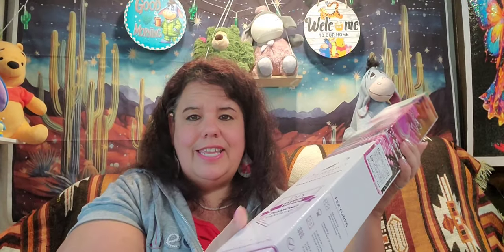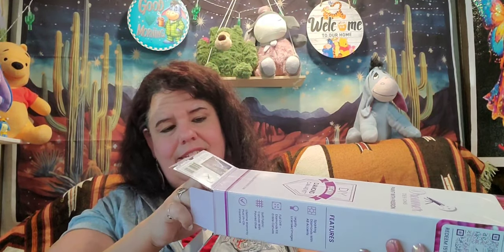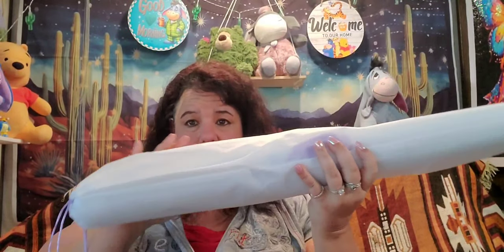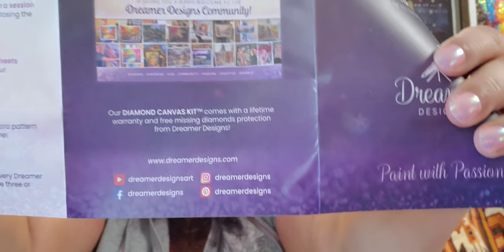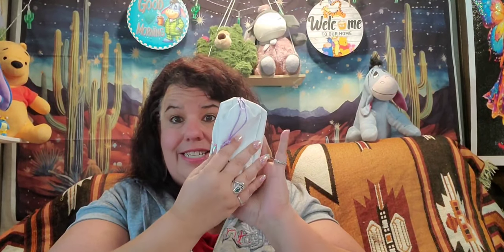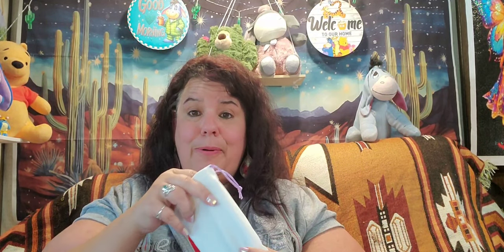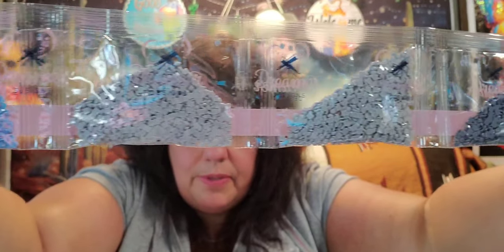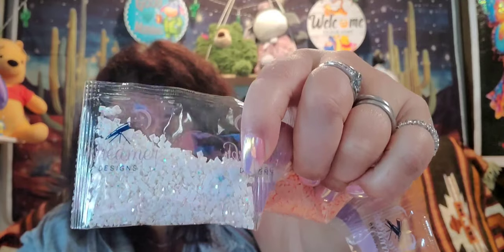Beautiful Canvases from dreamerdesigns; Star Birth and OH Canada 🇨🇦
Today I am reviewing two diamond paintings that I have purchased from dreamerdesigns; a Canadian Company; and my home.

It is all appreciated; I would love for you to be a part of the RV family.

~~About Dreamer Designs ~~
Shipping Policy
Return Policy
Lifetime Warranty
Uh-Oh Insurance
Rewards Program/Earn Points for future purchases

+++ Morning Coffee Besties +++